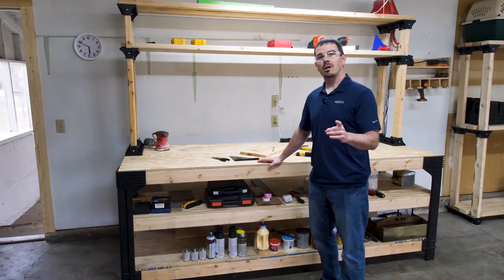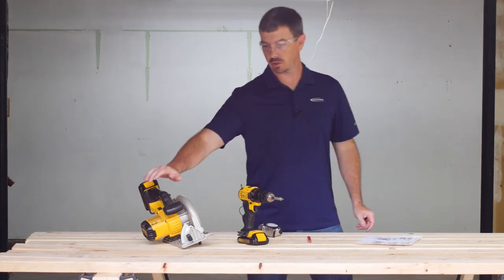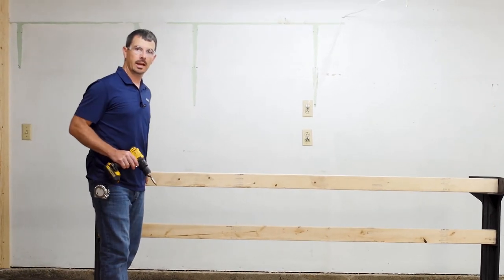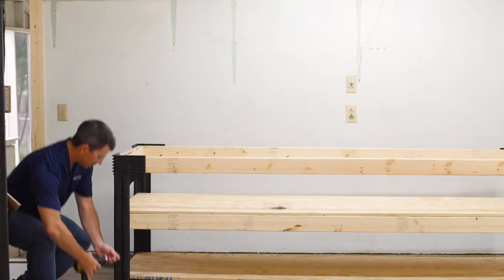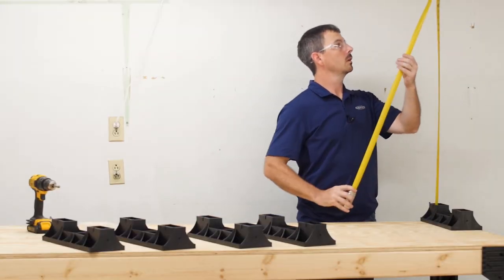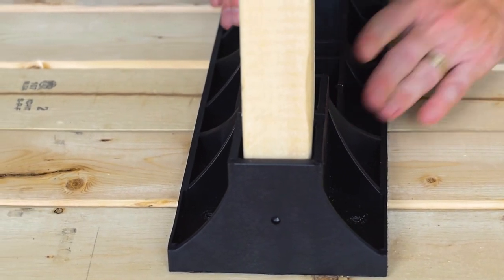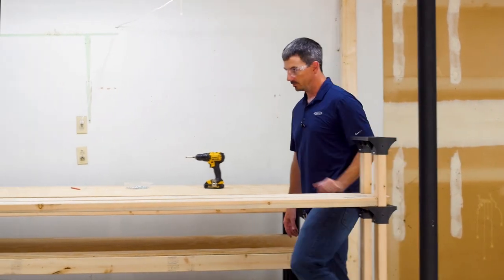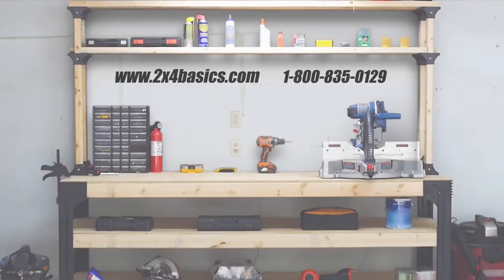How to Build 2X4 Basics® Work Bench Kit with Shelf Links®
Step by step instructions of how to build the 2X4 Basics® Work Bench with Shelf Links® Kit.

Reach out to Tech Support at: 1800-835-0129

CHAPTERS:
0:00 Intro
0:54 PART 1 - BUILDING YOUR WORK BENCH®
0:28 Package contents
0:44 Tools needed
0:58 Preparation - Measuring your space
1:35 Step 1 - Cut lumber to size
1:53 Step 2 - Attach length boards to Work Bench Legs®
2:49 Step 3 - Attach width boards to Work Bench Legs®
3:31 Step 4 - Add shelf boards to bottom two layers of Work Bench®
3:49 Step 5 - Attaching other length-side of Work Bench®
4:13 Step 6 - Add cross beam for top shelf support

5:01 PART 2 - ADDING SHELF LINKS TO YOUR WORK BENCH®
5:18 Preparation - Measure for the height of the shelves
5:33 Step 8 - Attach all Shelf Links® brackets to 2x4's
6:55 Step 9 - Attach boards to brackets to create shelves
8:43 Step 10 - Mount finished shelves to top of Work Bench®